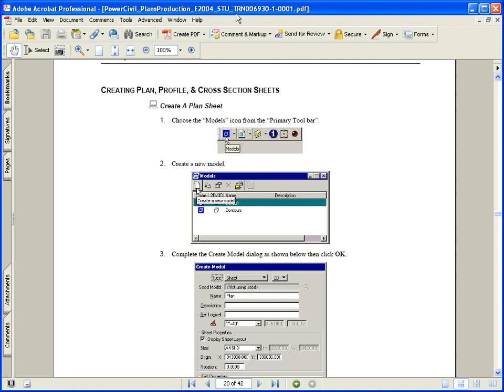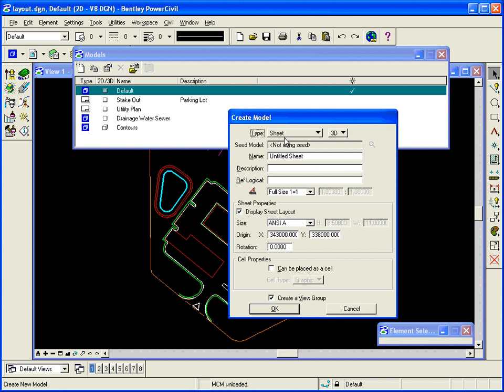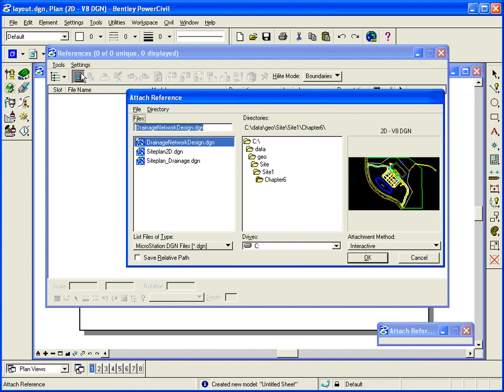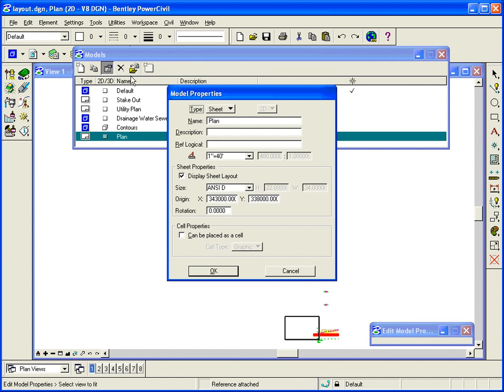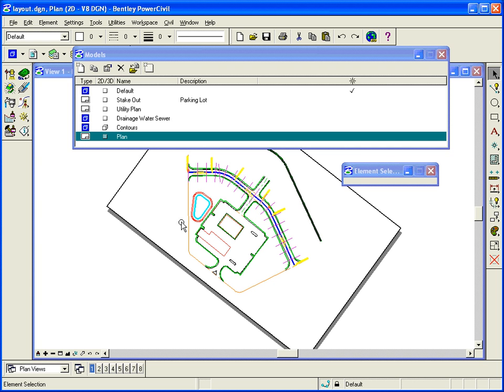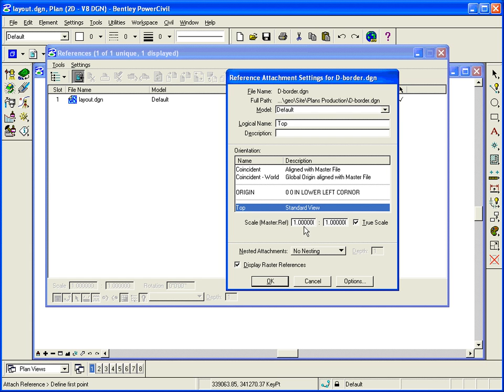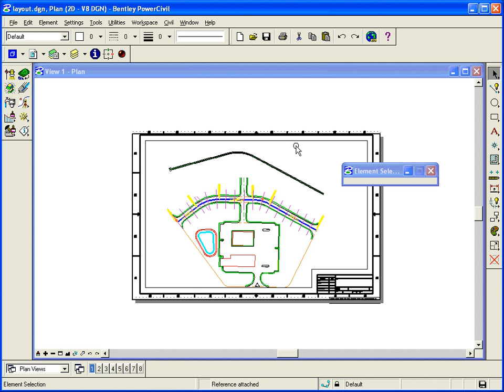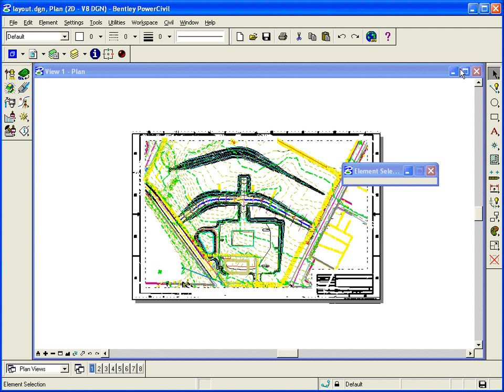Create Plan Sheet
CreatePlanSheet